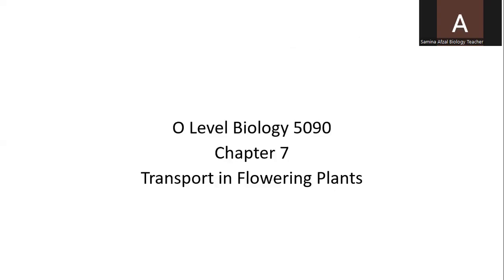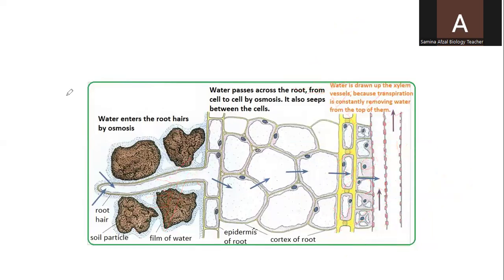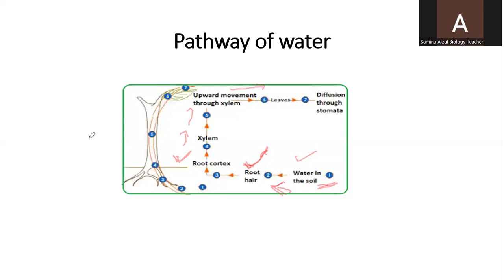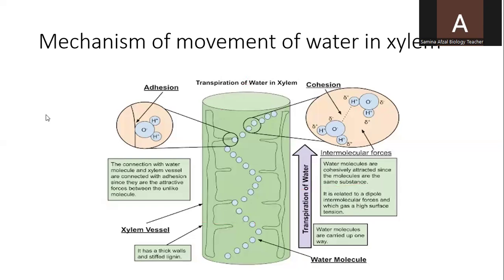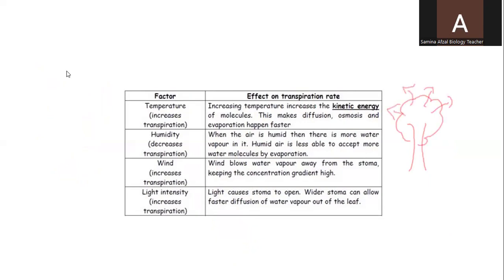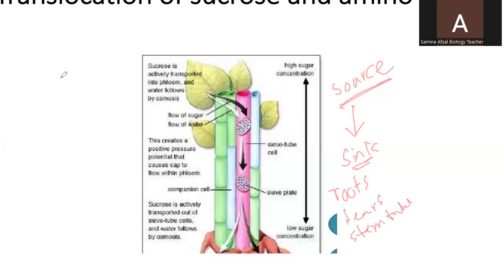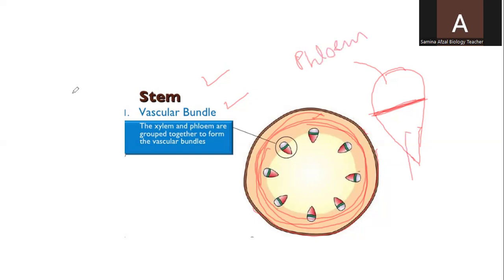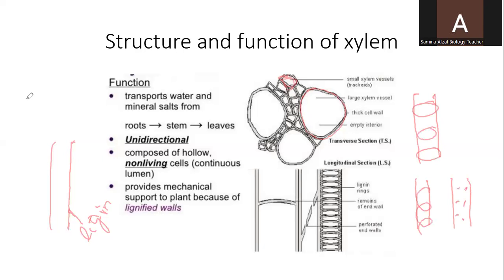O Level Biology 5090 Chapter 7 Transport in flowering plants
Hi I m Samina Afzal Khan . Thanx for watching.